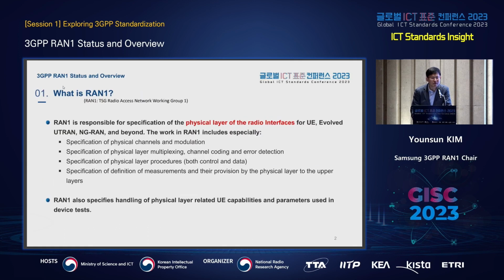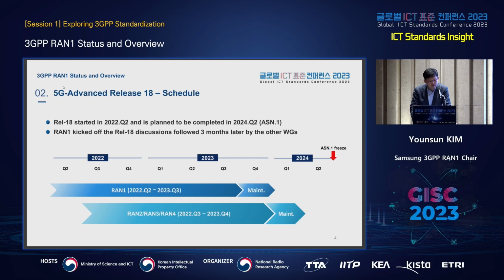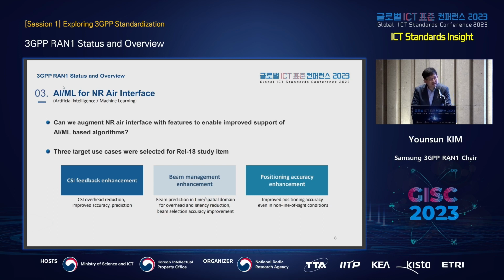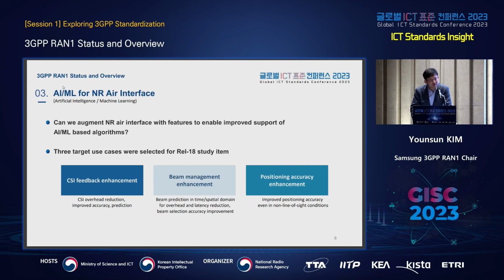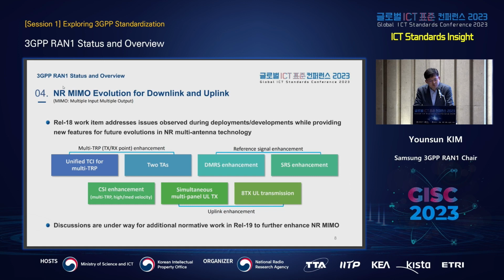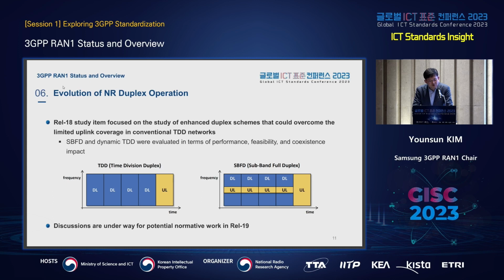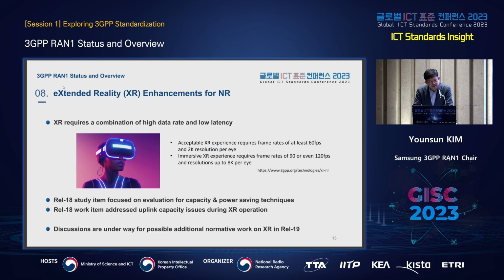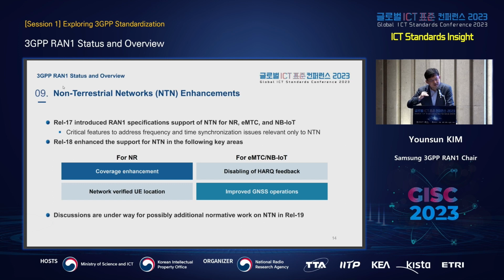[GISC 2023] 3GPP RAN1 Status and Overview 🌐TTA, ICT 표준화 🌐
➡️ 행사명: 글로벌 ICT 표준 컨퍼런스(GISC) 2023  :  Exploring 3GPP Standardization
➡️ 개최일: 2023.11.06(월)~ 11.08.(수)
➡️ 연   사: Younsun KIM 3GPP RAN1 Chair, Samsung
➡️ 내   용:  More than 4 years have passed since the first deployment of 5G networks in Korea. And today, there are more than 200 commercial 5G launches worldwide. These 5G networks were made possible by the tremendous effort that was started in 2016 by 3GPP to develop the 5G specifications. In 3GPP, the evolution of 5G has entered a second phase known as 5G-Advanced. This presentation will introduce some of the key physical layer technologies developed for 5G-Advanced Rel-18 and what is being discussed for future releases.

*️⃣  댓글은 환영하지만, 상처 없는 댓글 문화, 함께 만들어주세요.  영상의 내용과 무관한 댓글은 관리자에 의해 삭제되거나 댓글 작성이 제한 될 수 있습니다 *️⃣